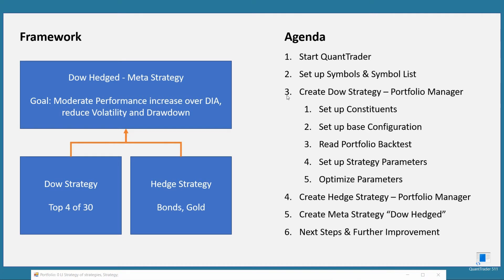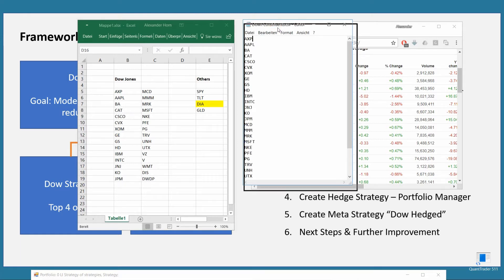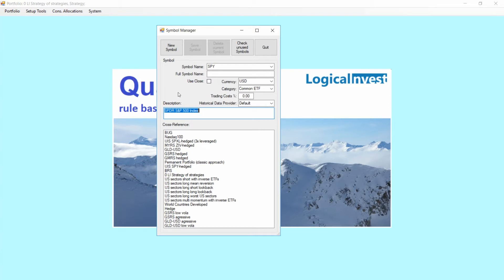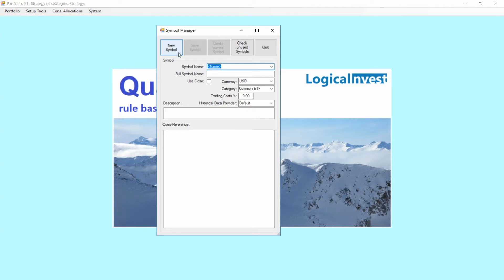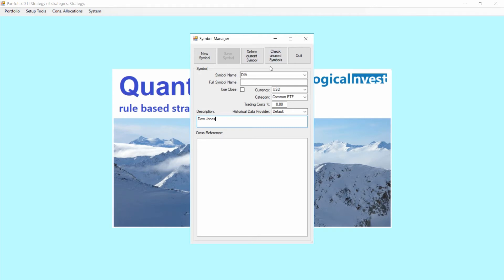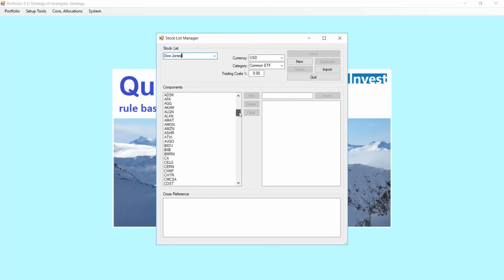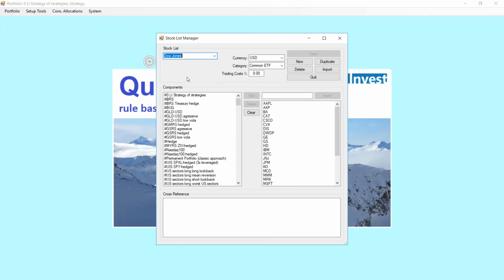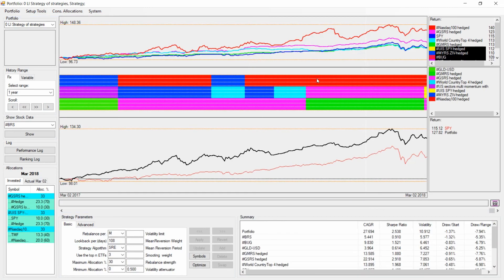QuantTrader Strategy and Portfolio Backtesting - 2 Setting up Symbols and Stock Lists